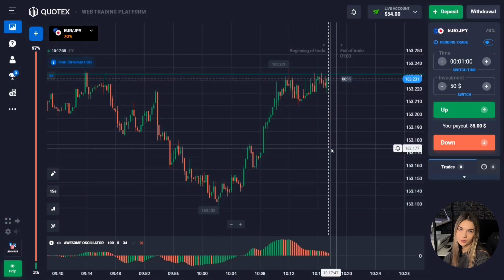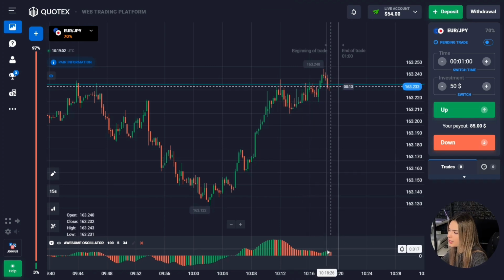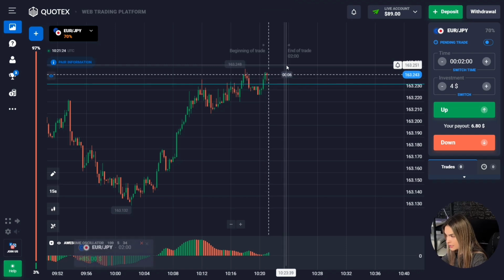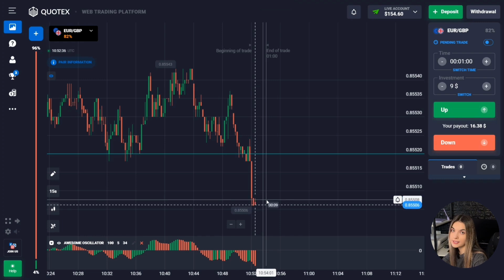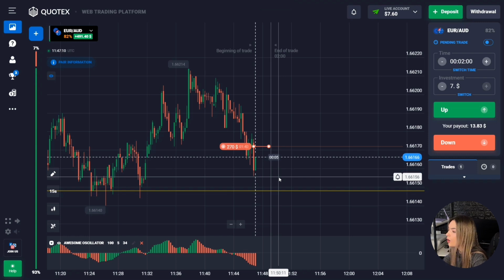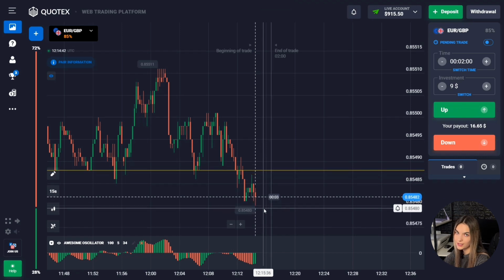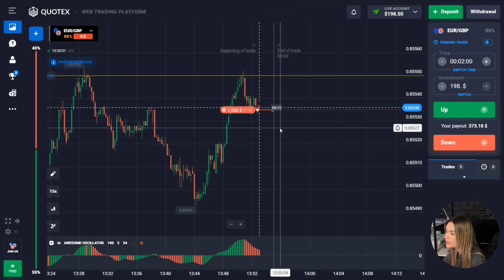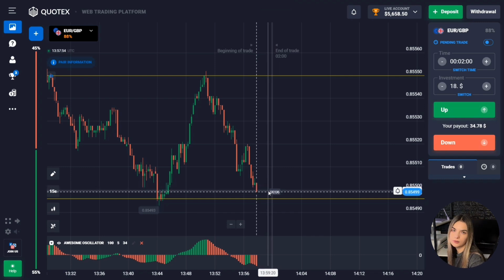HOW TO USE AWESOME OSCILLATOR FOR BINARY OPTIONS | TUTORIAL FOR BEGINNERS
My name is Sophia and in this video I will share my trading strategy for Quotex based on Awesome oscillator indicator strategy.

0:00 Greetings
0:14 Trading from $54 to $89
3:48 Trading from $89 to $154
4:41 Trading from $154 to $277
5:31 Trading from $277 to $499
6:38 Trading from $499 to $915
7:38 Trading from $915 to $1698
8:36 Trading from $1698 to $3018
9:41 Trading from $3018 to $5658
11:03 How to get into my closed group where I give signals